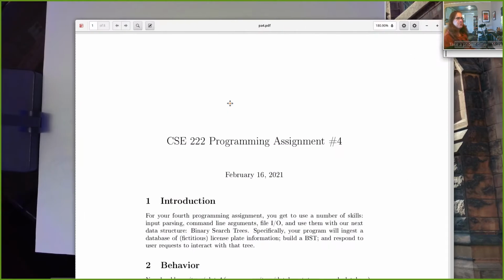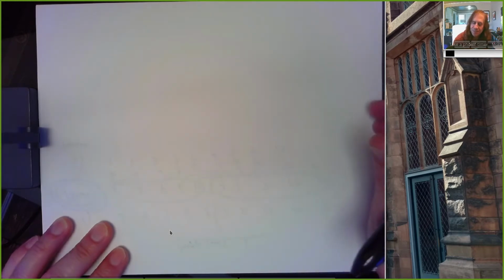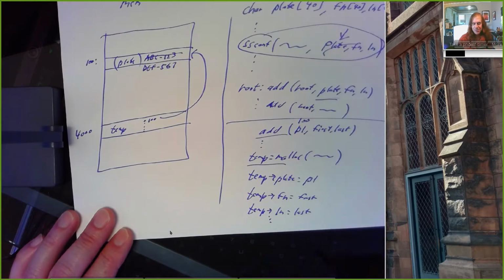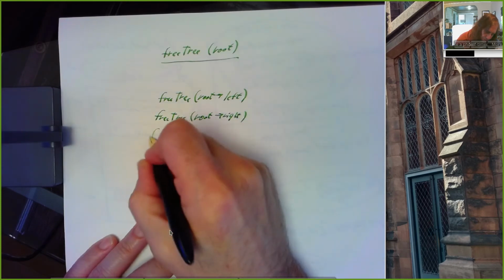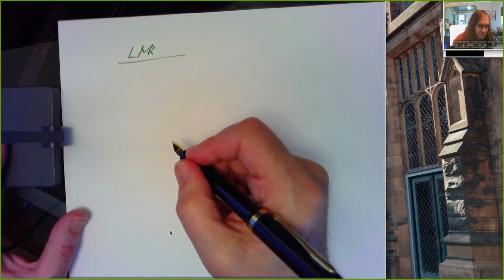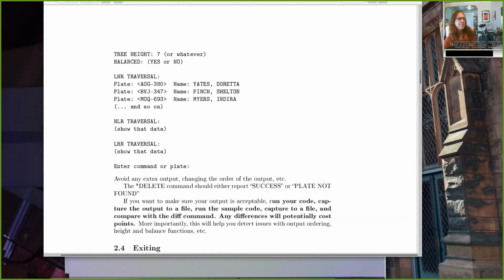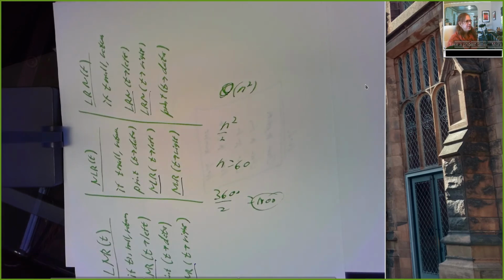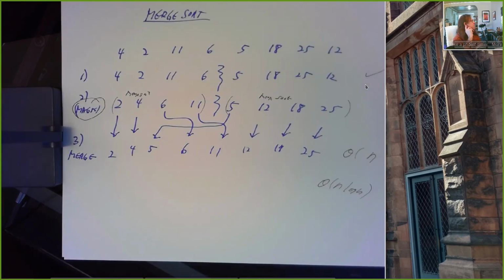CSE222B 20210224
02:59 gdb and command line args
06:33 pa4 common issues
19:50 freeing memory
33:42 search is also get
37:55 merge sort